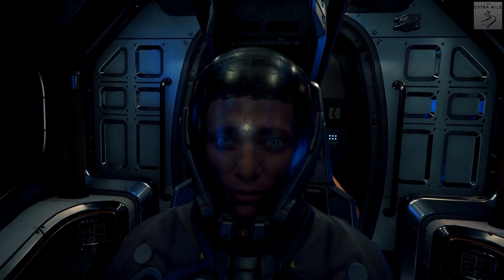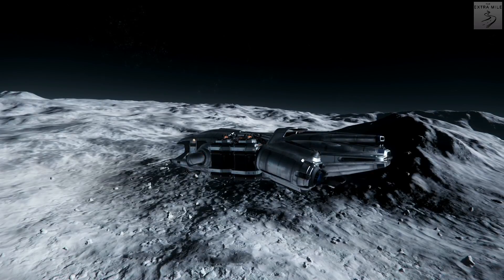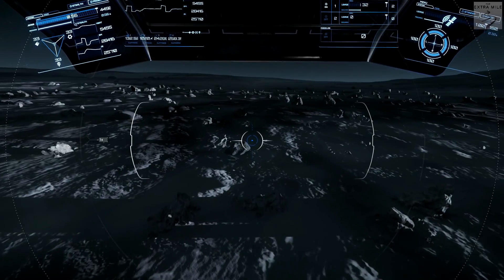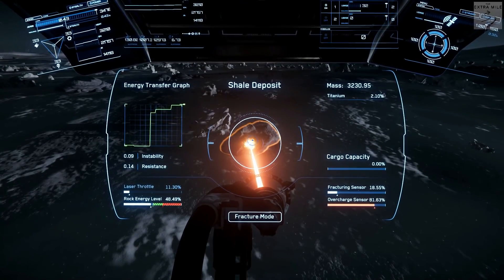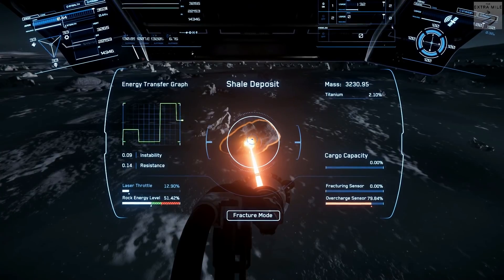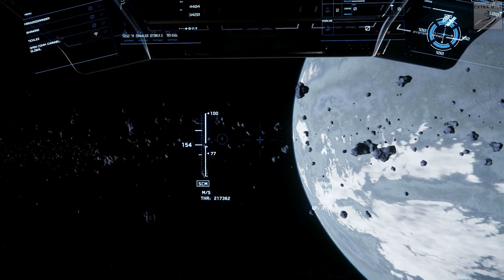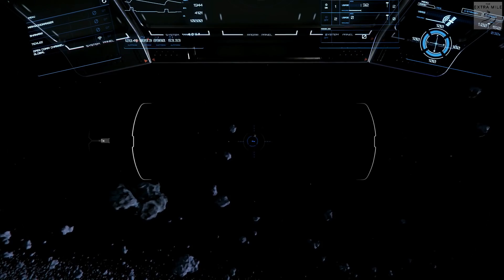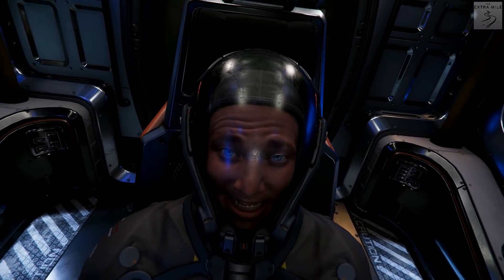Star Citizen Alpha 3.3: Mining is suprisingly good fun!!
Thank you very much for watching this episode on The Extra Mile!

PC Specs:

Windows 10 64-bit on Samsung 960 Pro SSD, Asus Strix x299-E Gaming Motherboard, Intel Core i9 7920X, 32 GB DDR4 Corsair @ 3000 MHz, ASUS Strix GTX 1080ti with 11gb of vram, Soundblaster Z, Oculus Rift CV1

Driving Seat:

Simxperience Accuforce wheel, Fanatec Clubsport pedals, TSW H-Shifter, Fanatec Clubsport Handbrake

4 Buttkickers in chassis mode, controlled by Sim Commander 4